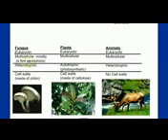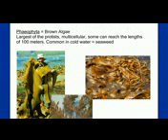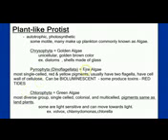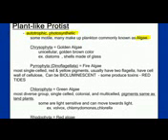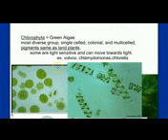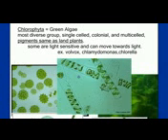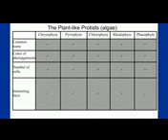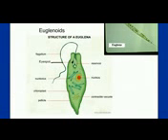Protists review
New 2015
Biology tutorials
Biology Teaching
biology students
Biochemistry
NET life sciences video tutorial
Indian biology
Biology experts
biology practicals
biology teaching